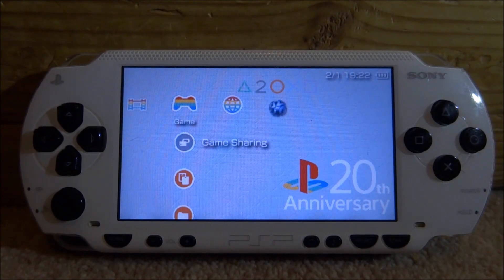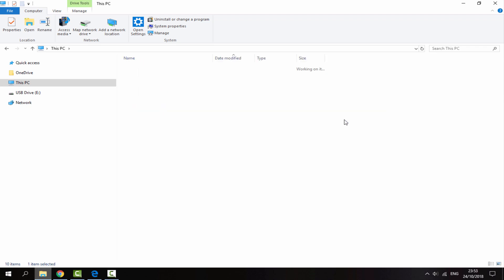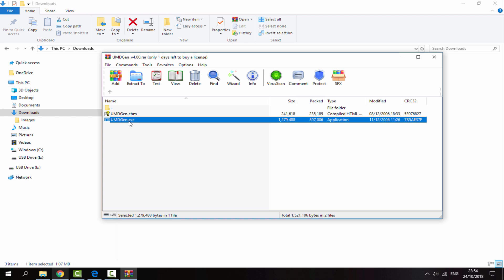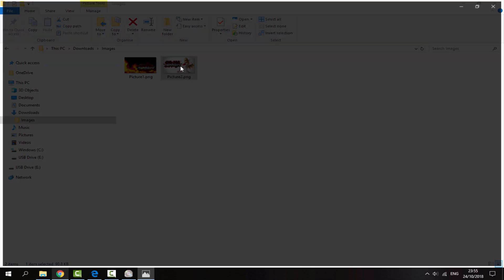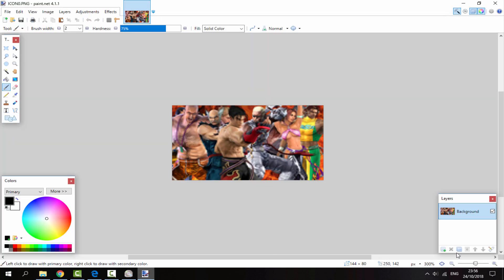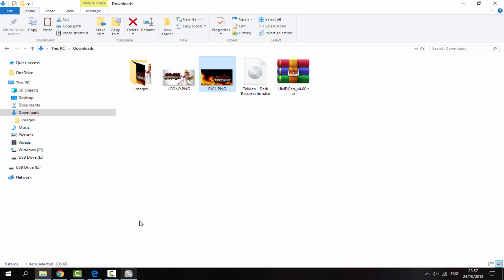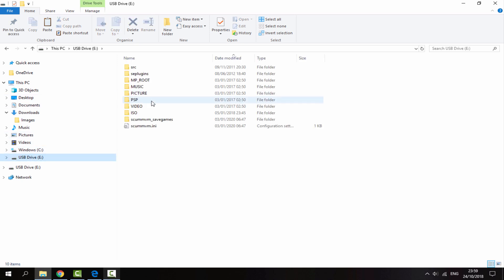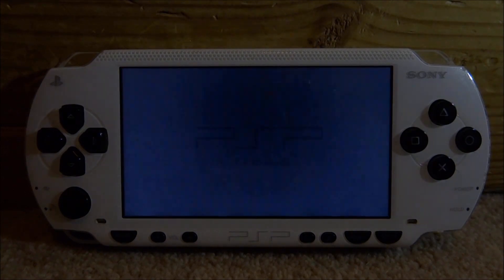Create Custom Icon & Background Images For PSP Games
For this video, I’ll show you guys how to create custom icon and background images for your PSP Games